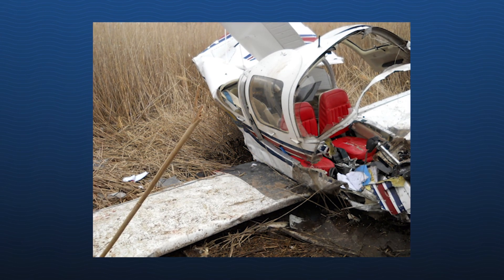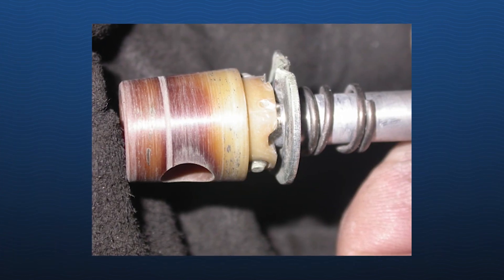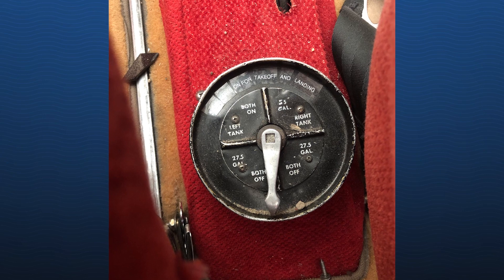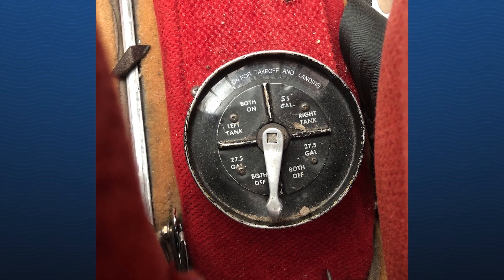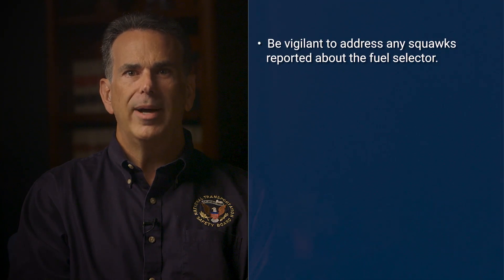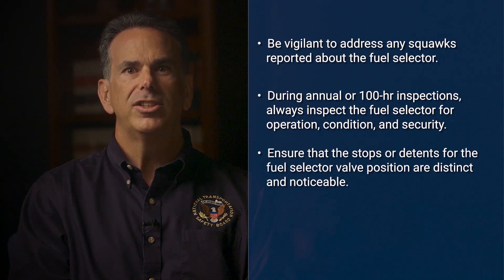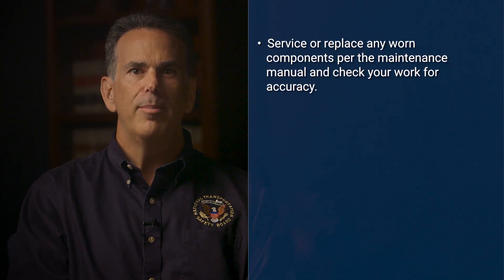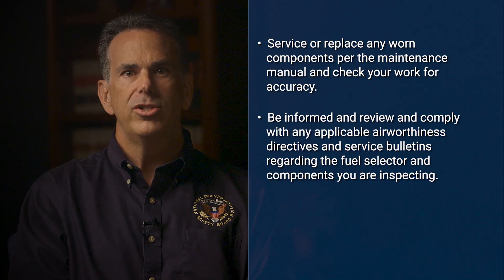Mechanics: Be Wary of Worn Fuel Selectors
Mechanics should inspect fuel selectors carefully and service or replace worn fuel selector components, which could lead to fuel starvation and loss of engine power. The full safety alert can be viewed